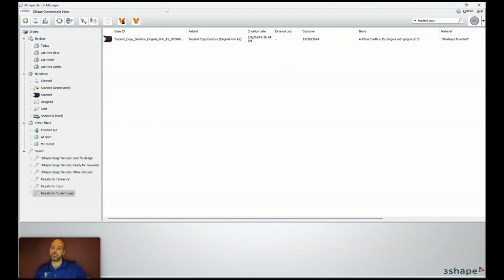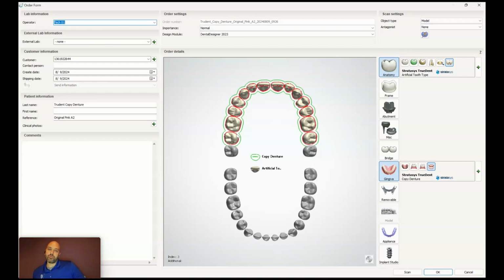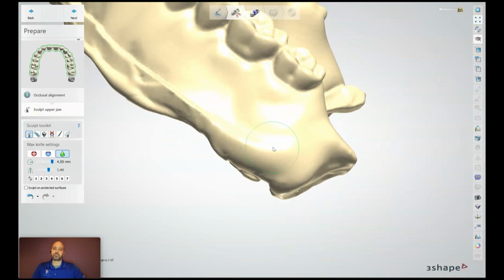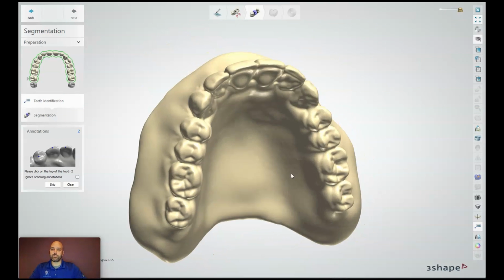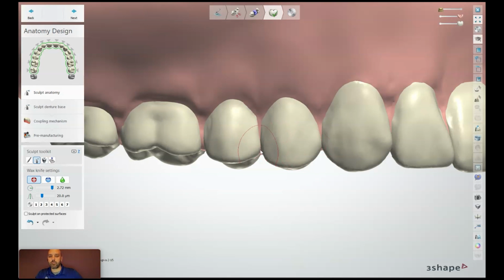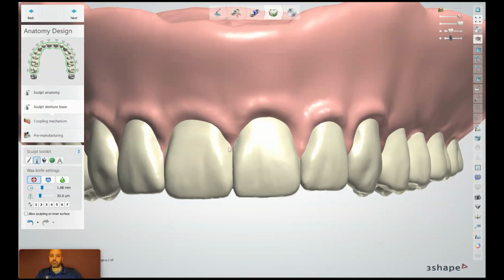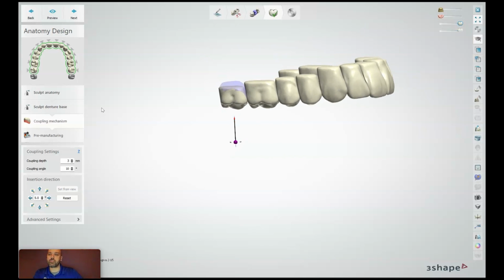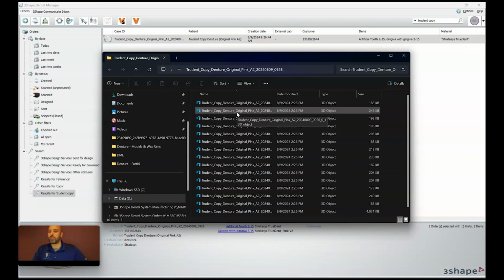Stratasys Academy | 3Shape Copy Denture Design for TrueDent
Learn how to design a copy denture using Stratasys TrueDent materials in 3Shape.
This video guides you through the process of setting up your case, assigning materials, and completing the design using the TrueDent workflow.

🛠️ *Overview:*
In this tutorial, Brandon Smith demonstrates how to design a copy denture with the TrueDent material in 3Shape.
The video covers the setup, material selection, customization options, and how to finalize your design for printing.

• *Order Setup:*
Select the teeth and gingiva, and set the case as a copy denture to begin the design process.
• *Material Selection:*
Choose the TrueDent material for printing, and learn how to select between 3MF or STL files for export.
• *Design Process:*
Step-by-step demonstration of how to design the denture,
including assigning teeth shades and base color, and using smoothing and sculpting tools.
• *Customization Options:*
Tips for adding gingiva aesthetics, adjusting the coupling mechanism,
and ensuring proper tooth alignment.
• *Finalizing the Design:*
Generate the 3MF or STL files and prepare them for nesting and printing in GrabCAD Print.